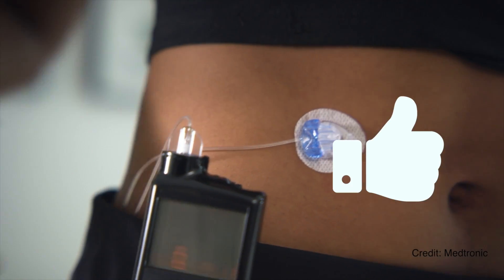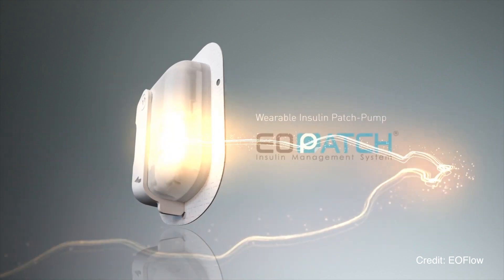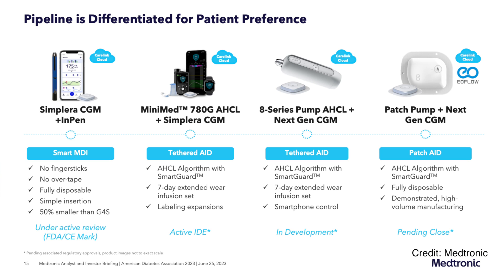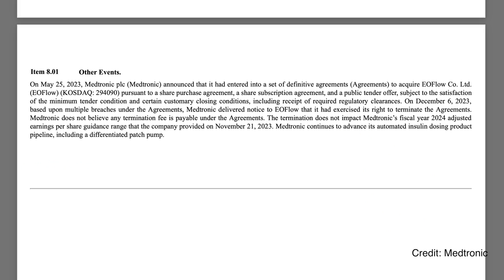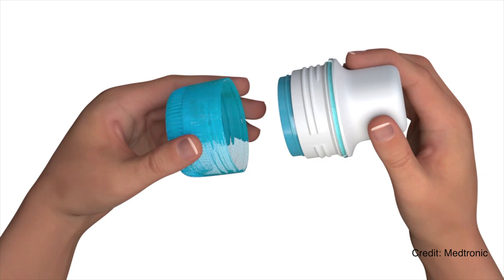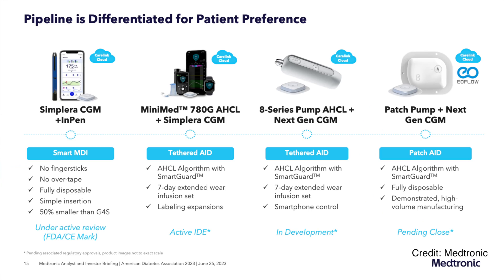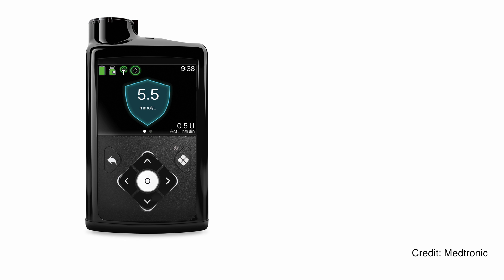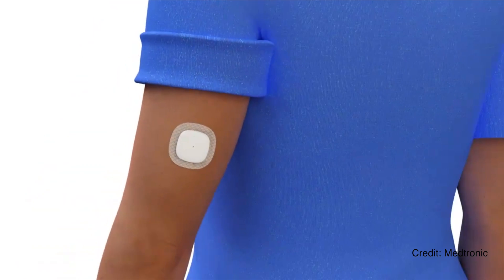Medtronic Future- Patch Pump acquisition cancelled and NEW tubed pump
Sadly, Medtronic is not acquiring EoFlow patch. They are working on an in-house patch and their interesting new tubed pumps. What does their future look like? In this video I am breakign it all down.

0:00 Intro
1:01 EOFlow Patch
2:28 In-house patch plans
4:05 Tubed pumps future
5:50 My take

Sources:
Medtronic Patch Pump Filing